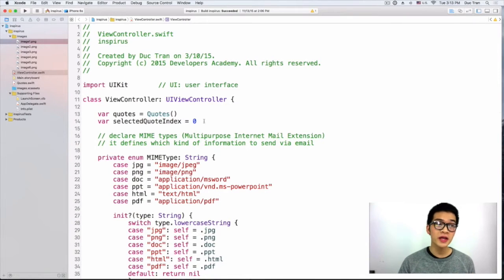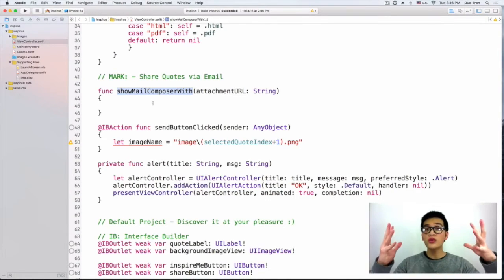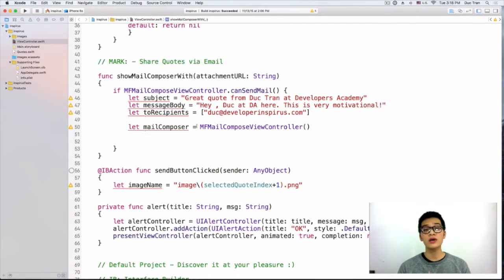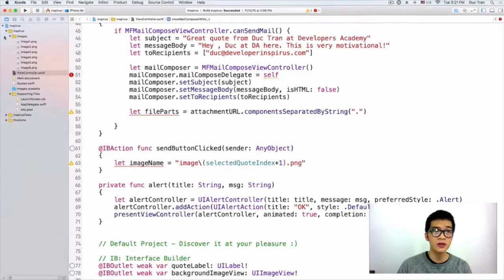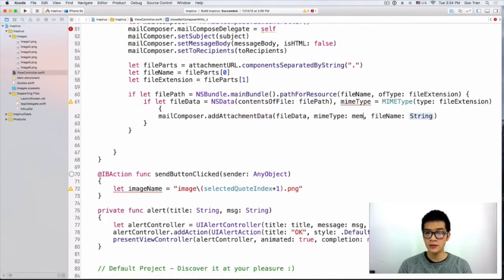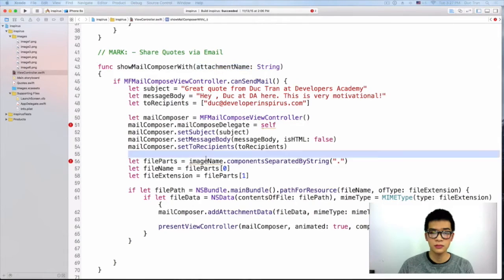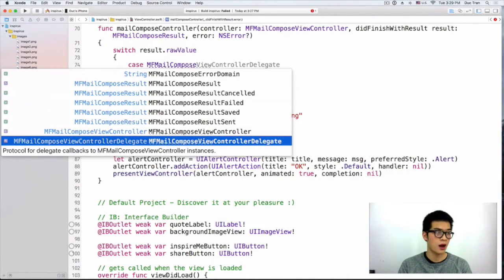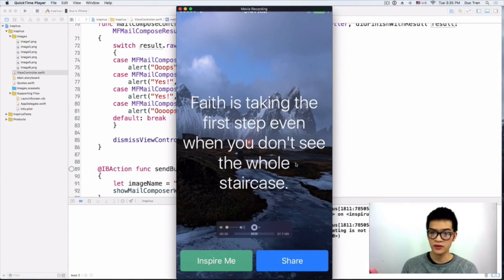Send Email with Attachment in iOS with Swift - Code Hangout 25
Yesterday my Jawbone's UP app tells me to send myself an email so that I can remind myself of updating my wristband's new OS.

We also saw a lot of apps these days allow its users to share photo, video, text, even other attachments like .doc, .ppt, .html files.

In this episode of Code Hangout, let's find out how to send email with attachment. First, let's download the starter project I prepared for you to save us some time in the demo. Also as usual, I have my new iOS course as a freebie for you - How to Build Snapchat with Parse and Swift. Enjoy!

Code Hangout is hosted by Duc Tran, founder of Developers Academy. This is his free-style no notes, no teleprompter presentation and live coding broadcast with you guys everyday.